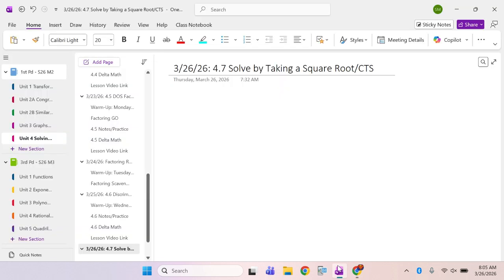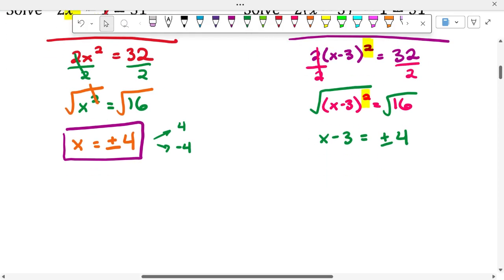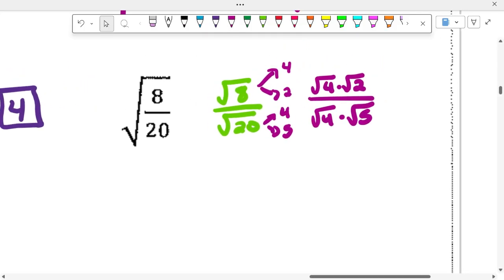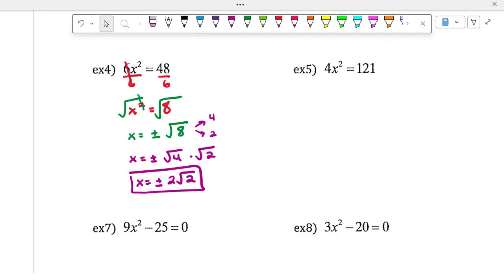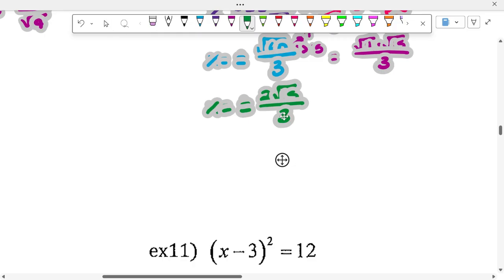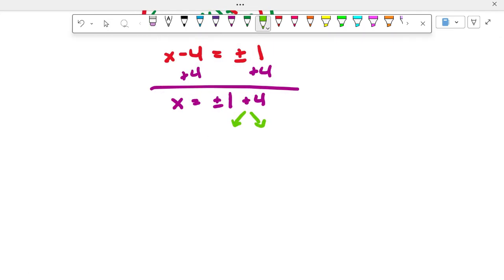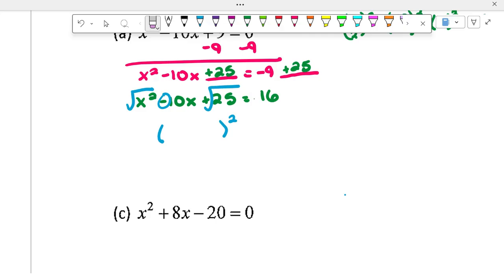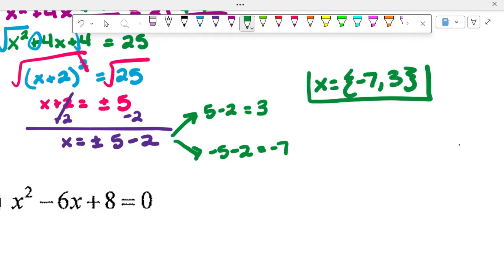4.7 Lesson - Math 2 S26